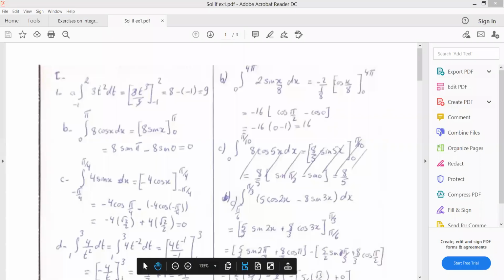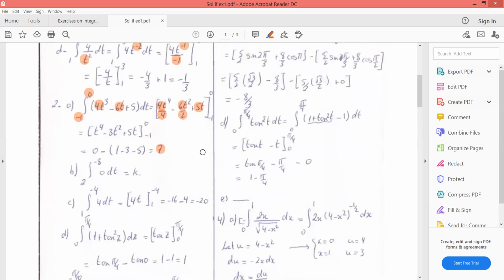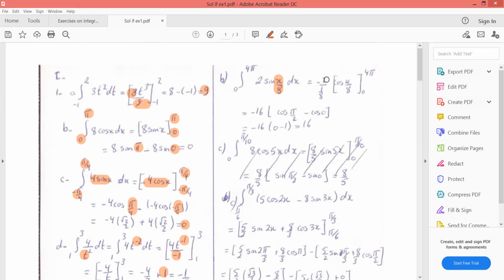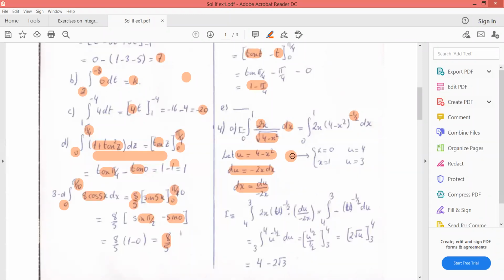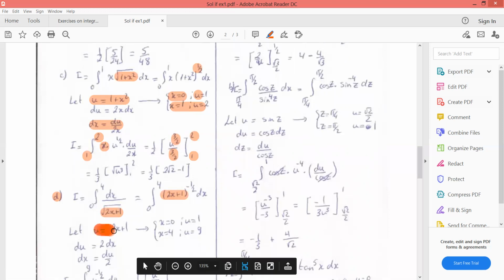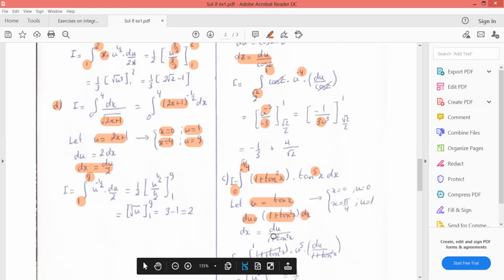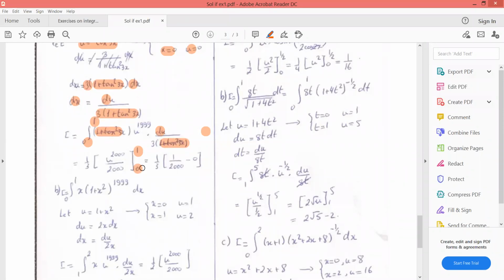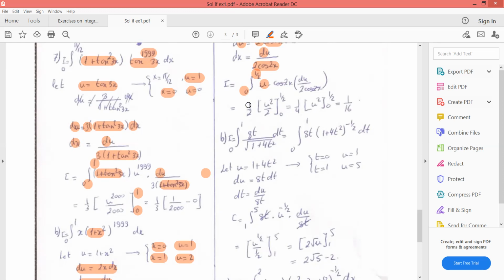S 11 3 integrals